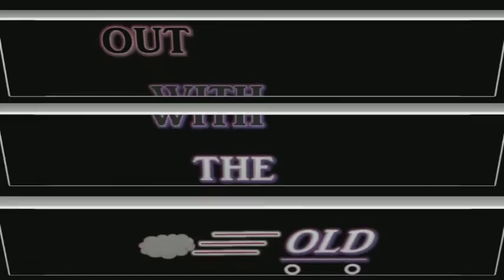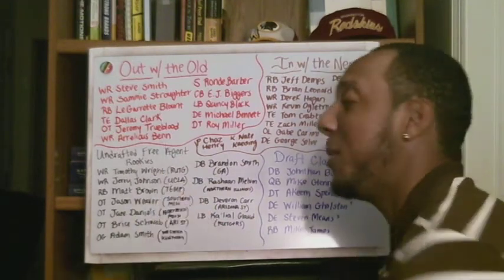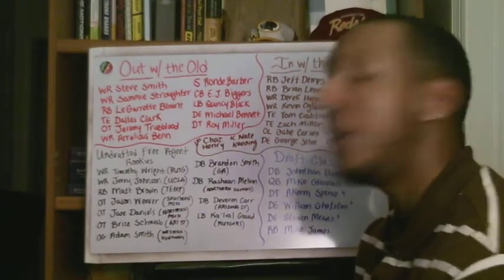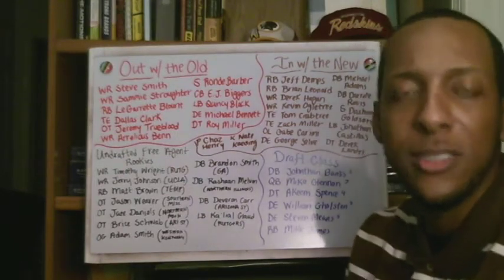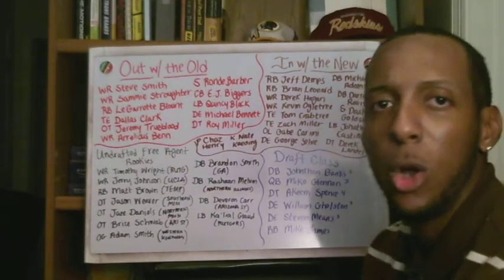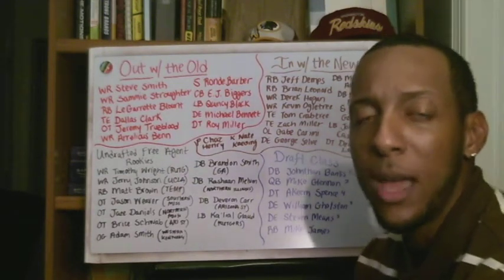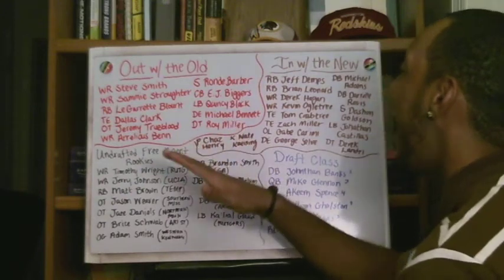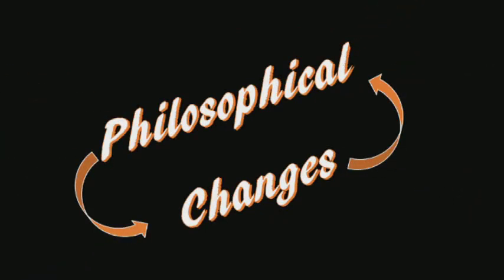In the L.A.B. Room - What's New In...Tampa Bay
What's New In. is a new series that individually focuses in on the offseason changes of every team in the NFL as they begin to prepare for Training Camp. So What's New In...Tampa Bay?